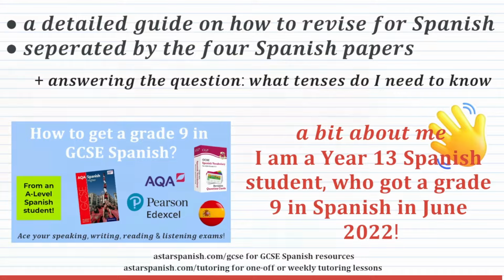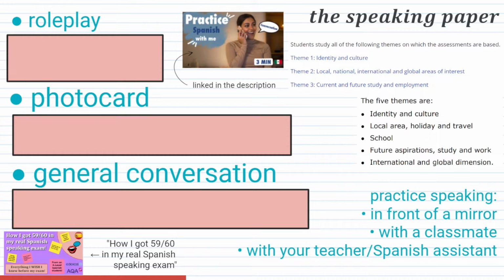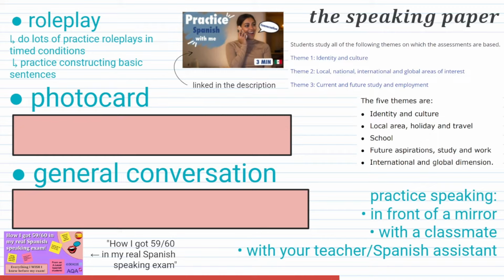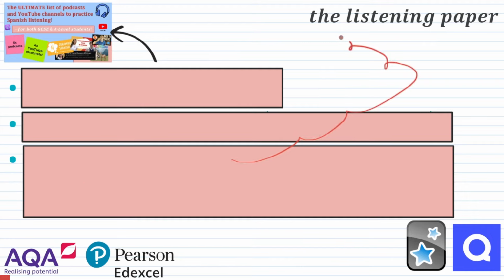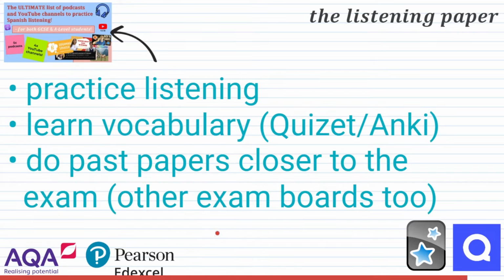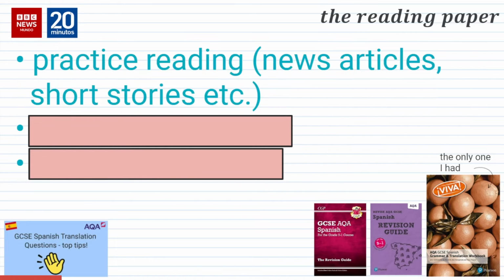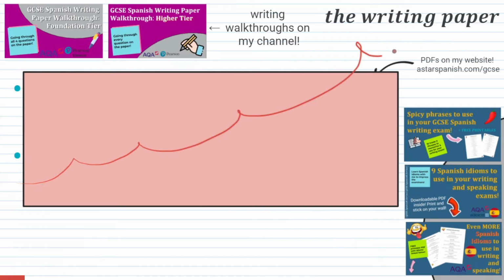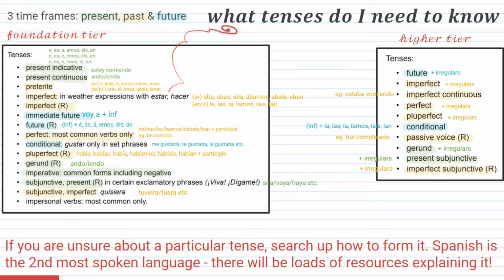How to revise for GCSE Spanish!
Watch me explain in detail how to revise for your Spanish exams for GCSE students.

Chapters:
Intro 0:00
Speaking 0:32
Listening 2:43
Reading 3:52
Writing 4:51
What tenses do I need to know? 5:22